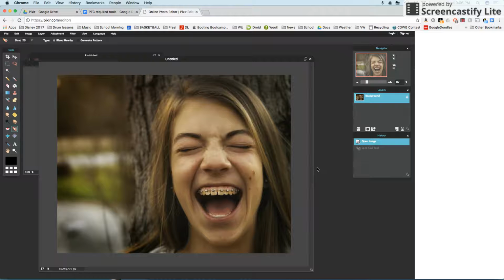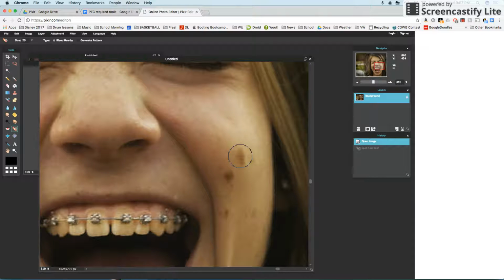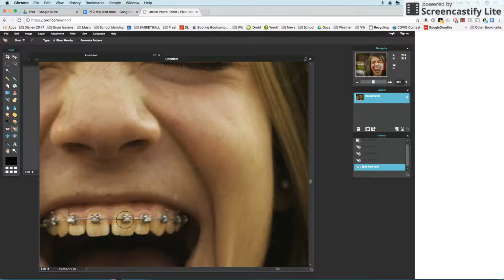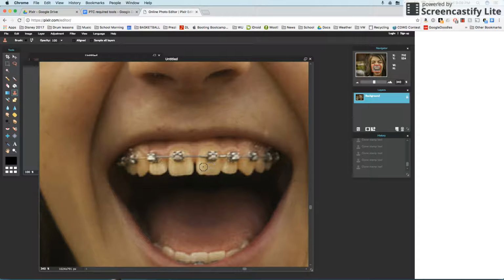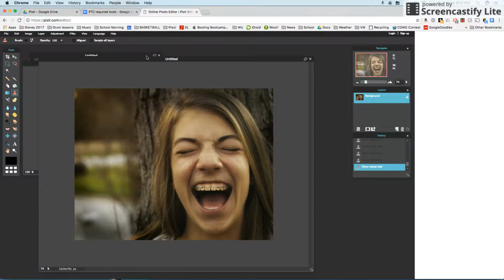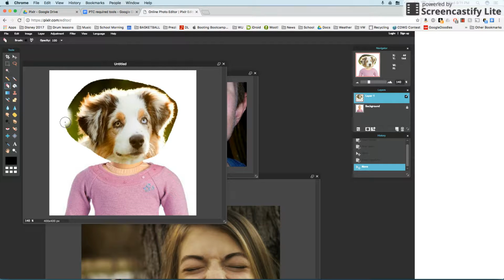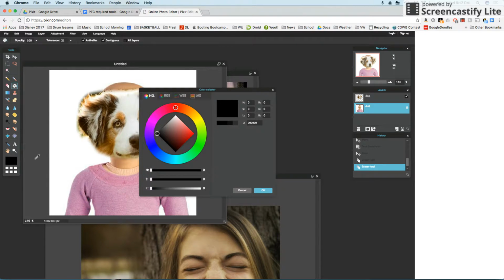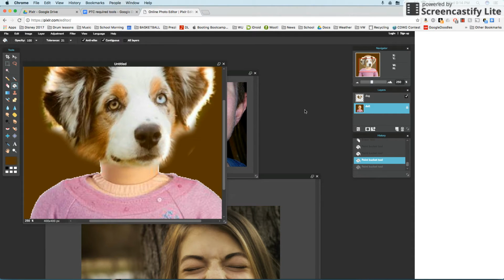Pixlr: Spot heal, Clone stamp, Eraser, Paint bucket